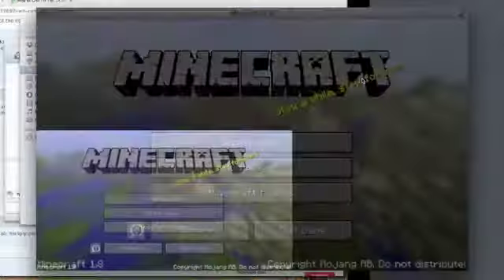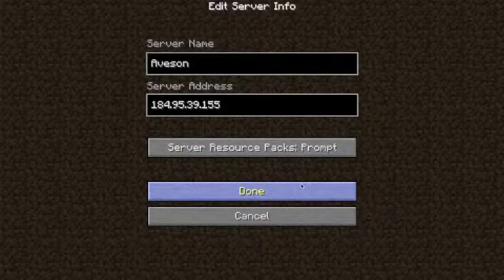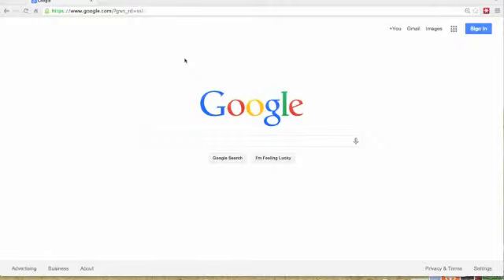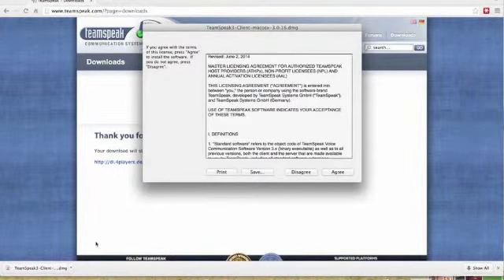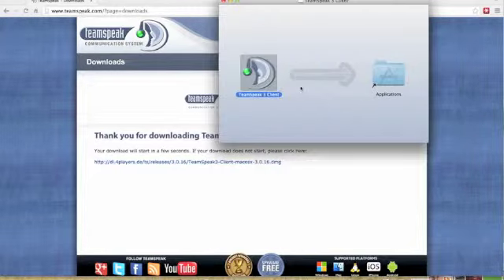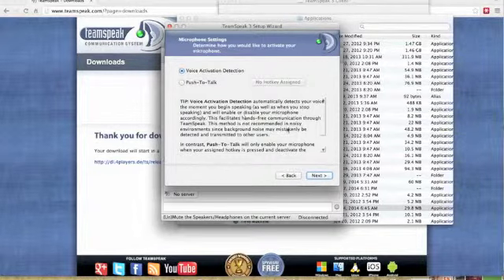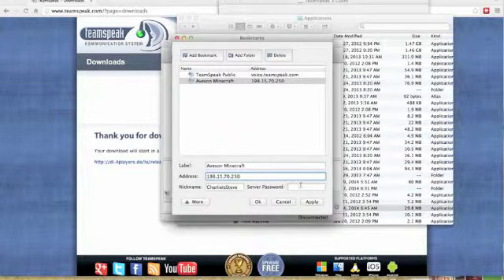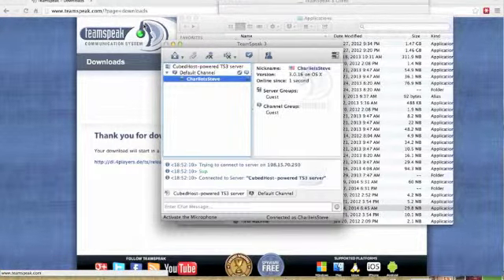Joining the Aveson Minecraft server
Instructions on how to join Minecraft and voice servers